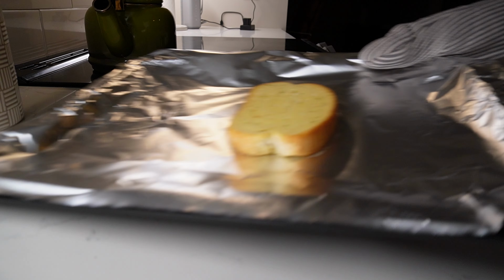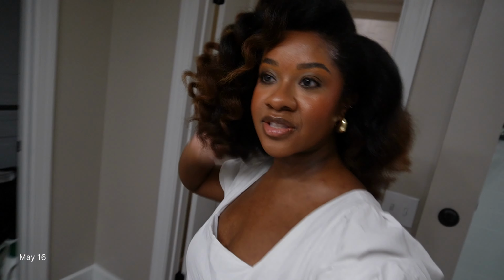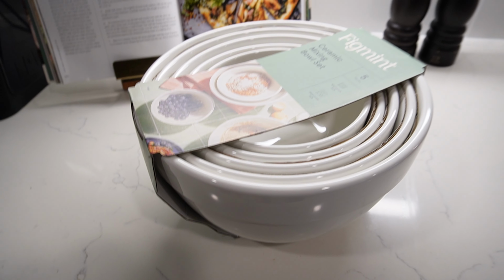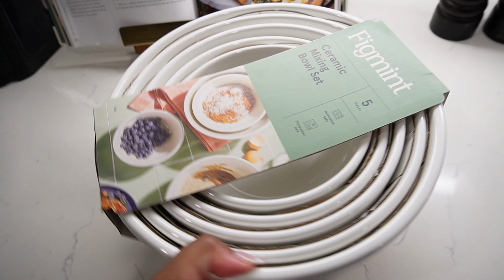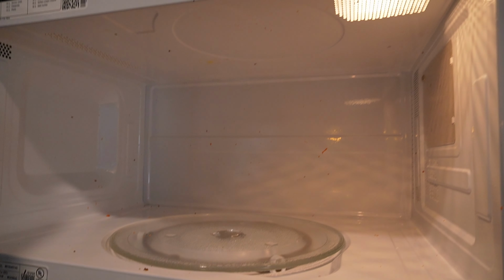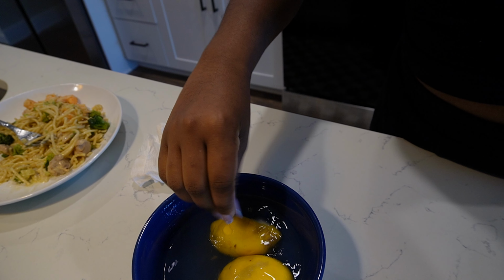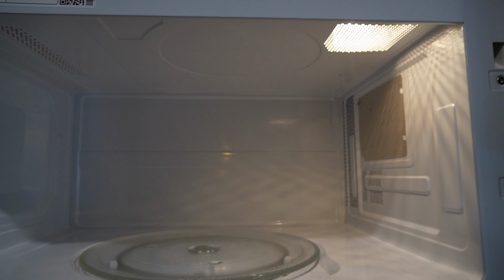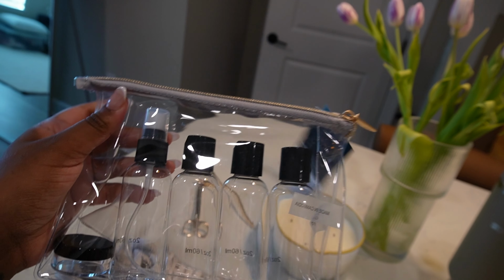NEW Hair, Homemade Baked Wings, Visiting a New City, Campaign Filming | Millennial Diaries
Hey ya'll! In this vlog, I filmed a hair campaign, made homemade baked wings and visited Chicago for the first time! Chicago was such a beautiful city!! I also got a bang cut when I got my silk press this time around (something I've been contemplating for a min now). Thanks in advance for watching :)

Nike Airmax 1's

Grey Abercrombie Romper-

‘Intelligence Isn’t Enough’ book-

All Equipment-

LET’S CONNECT!

ADDITIONAL VIDEOS-